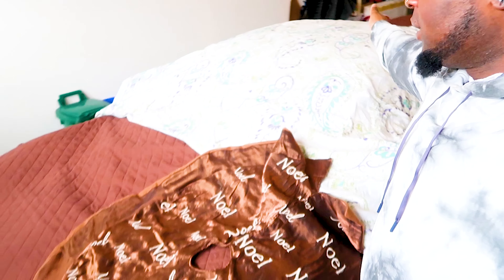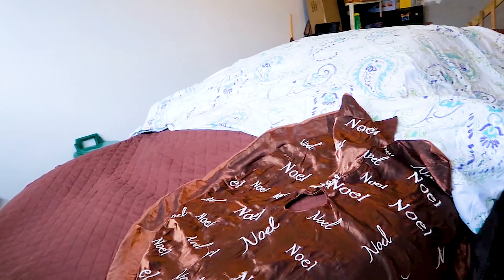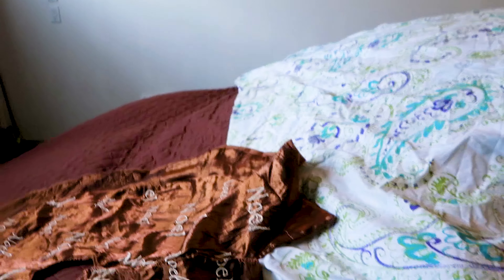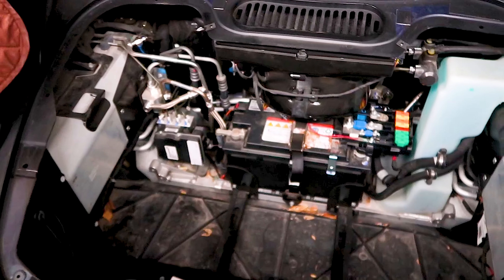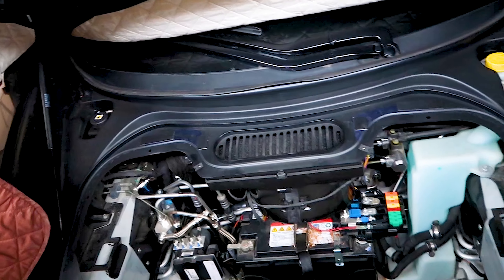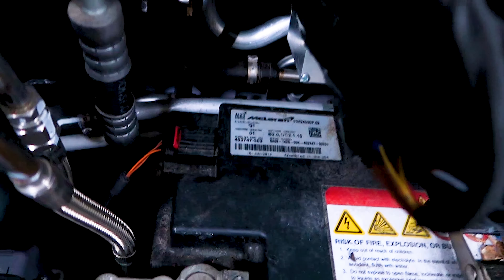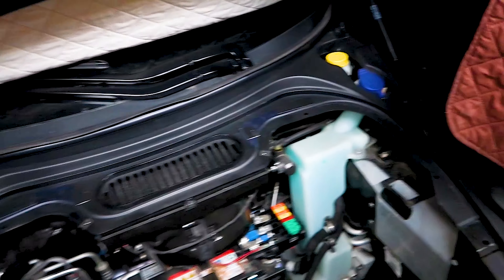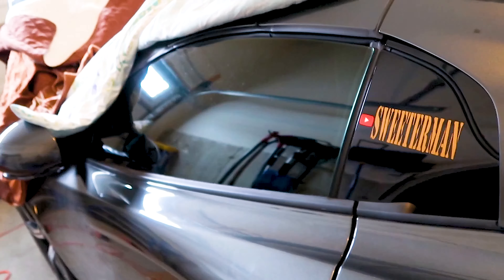McLaren Under The Sheets: A HUGE Mistake You Should Avoid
In this video, we're going to be discussing McLaren Under The Sheets: A HUGE Mistake You Should Avoid. This is a topic that is sure to raise some eyebrows, so be prepared for some strong opinions!

If you're thinking of buying a McLaren, be sure to watch this video first! We'll discuss the risks and benefits of buying a McLaren under the sheets, and help you to make an informed decision. After watching this video, you'll know everything you need to know about buying a McLaren under the sheets!